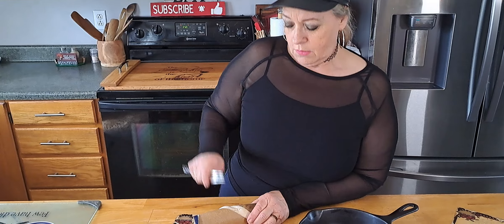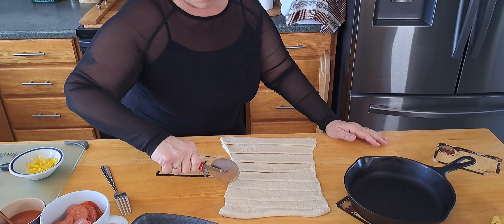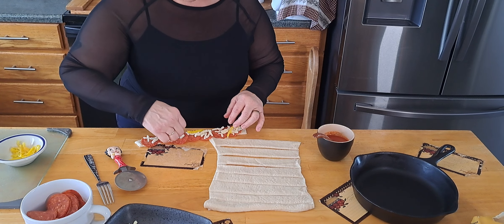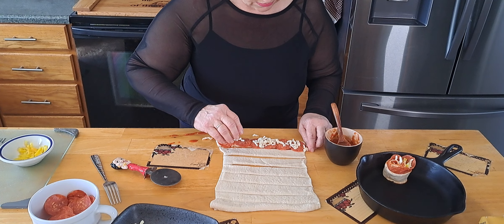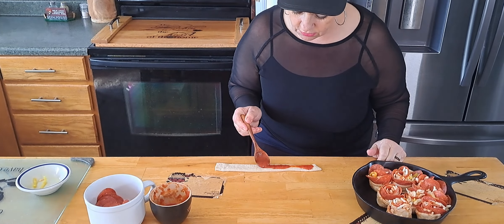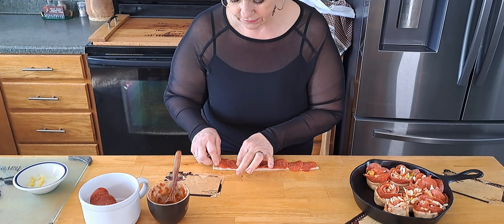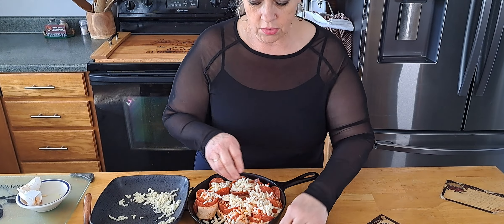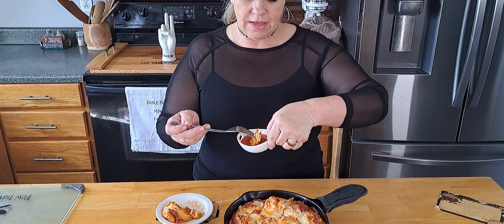Easiest Pizza Roll Ups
Can of pizza crust or homemade
Pizza sauce
Pepperoni
Mozzarella cheese